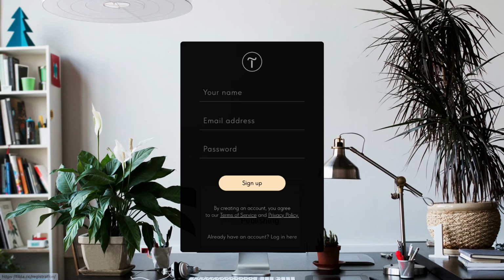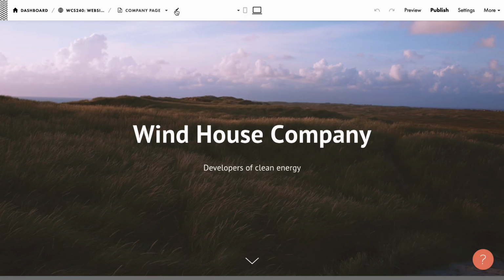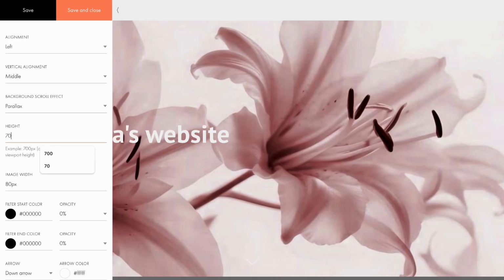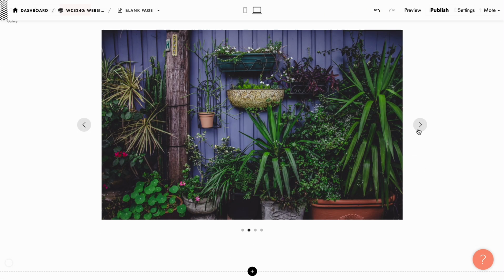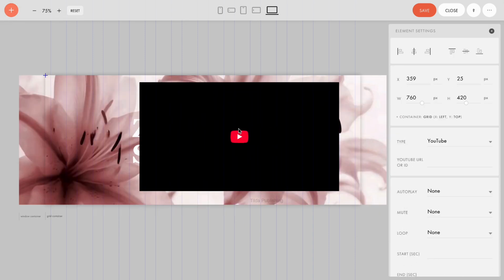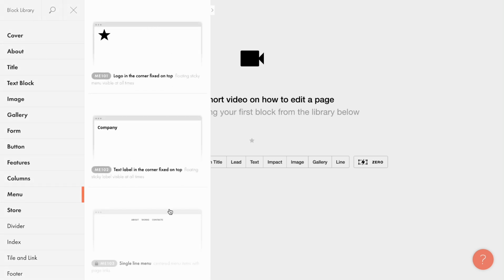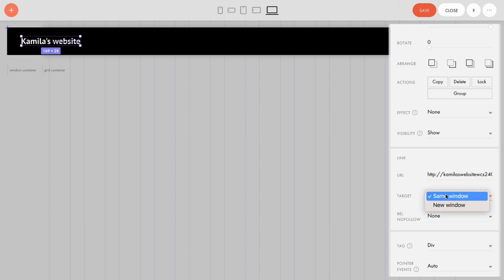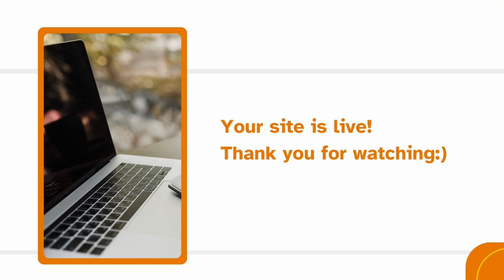Tilda Website Creation Tutorial